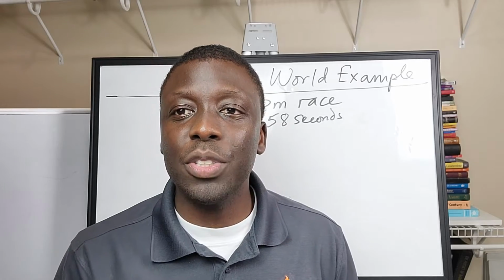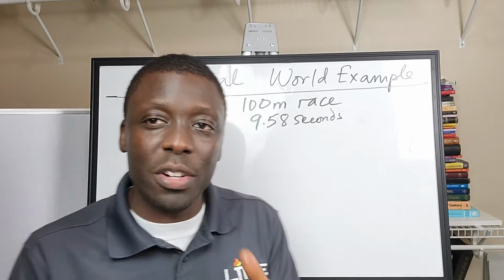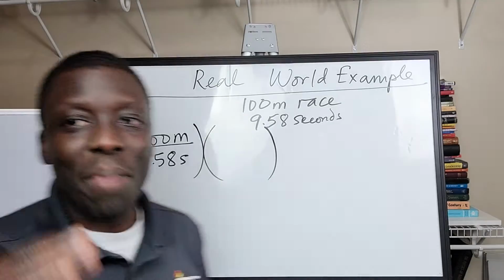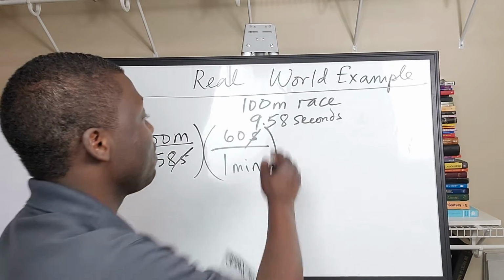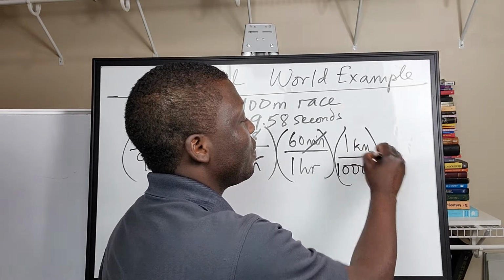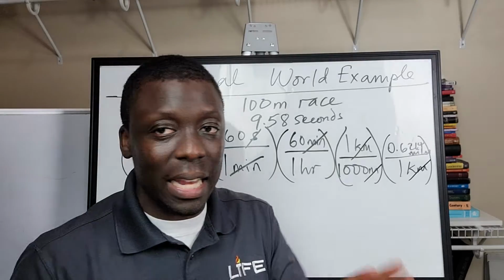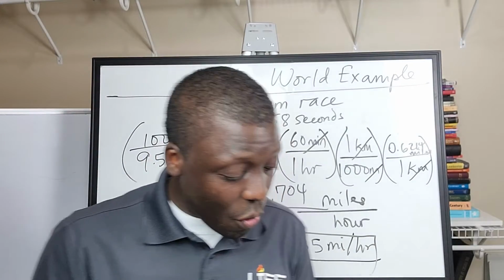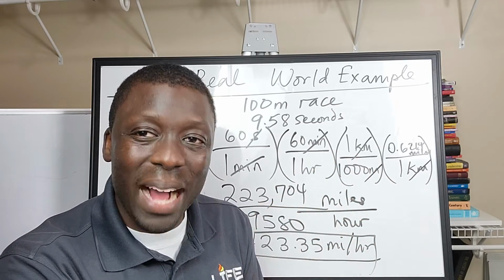Converting Usian Bolts speed to miles per hour